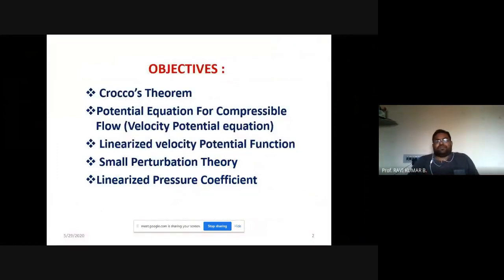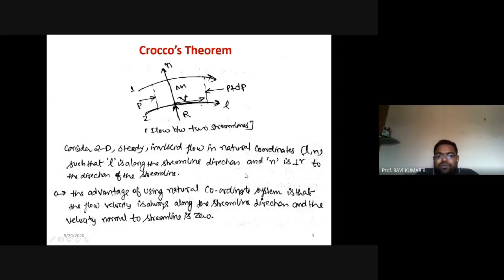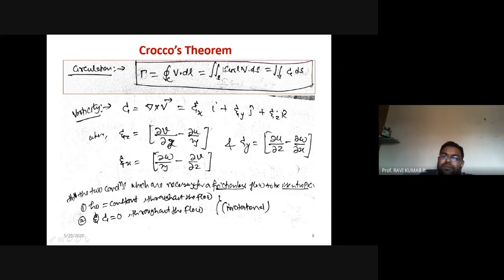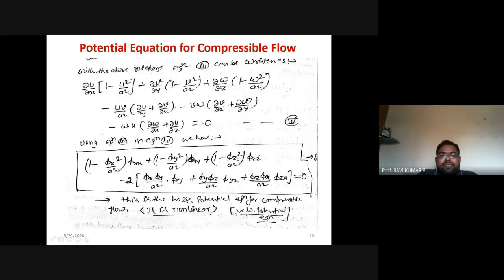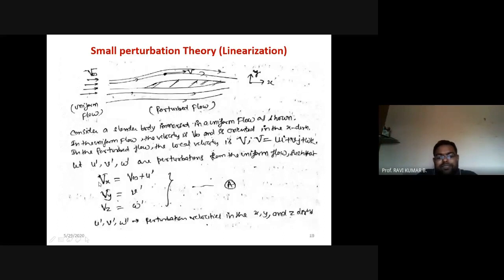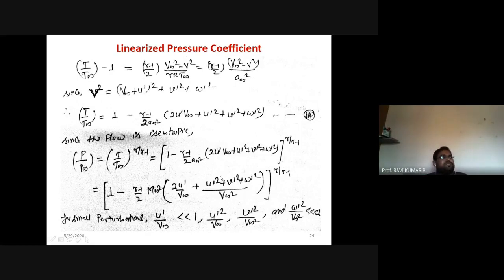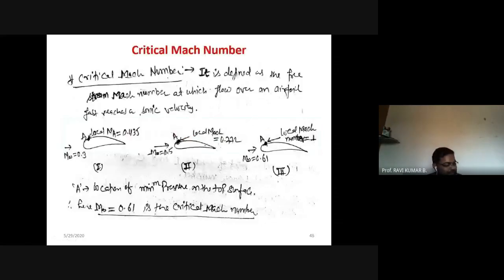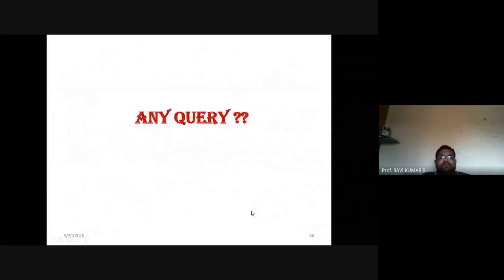High Speed Aerodynamics/ A Fascinating Science of Astronomy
This video covers the fundamentals of Small Perturbation Theory Applied to High-Speed Flows.